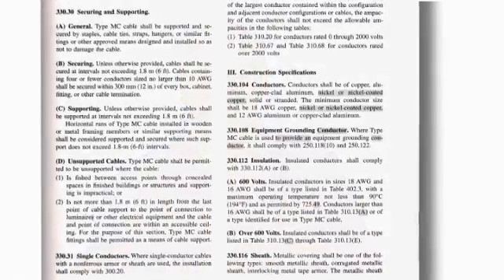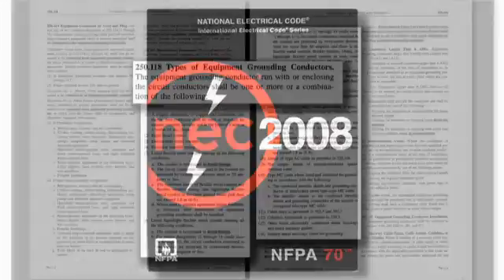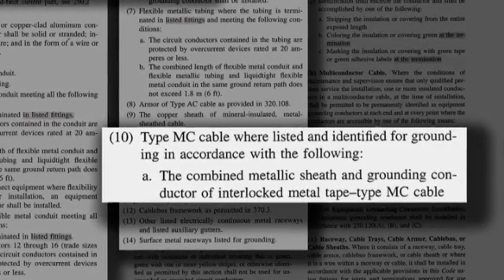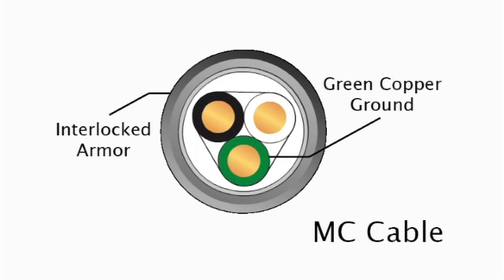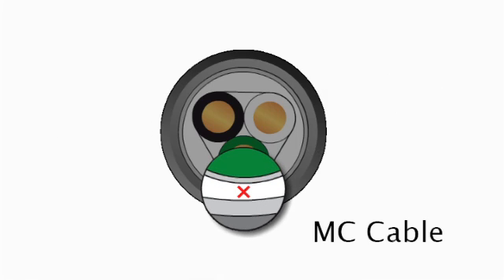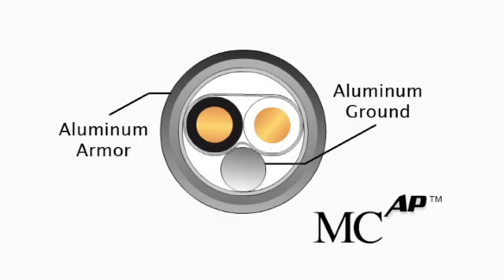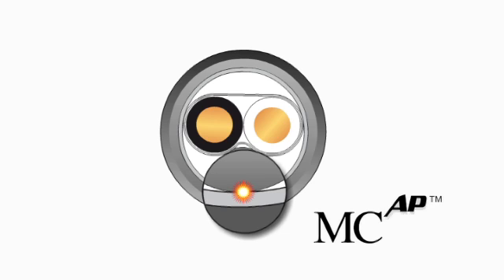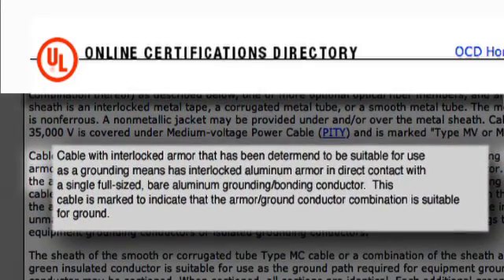MCAP-G&B: NEC Permits MCAP Armor Ground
Grounding & Bonding: Addresses how the armor of Southwire's MCAP Cable is Listed and Identified as an equipment grounding conductor in accordance with the National Electrical Code (NEC).